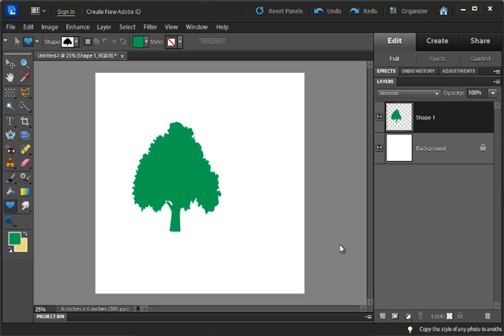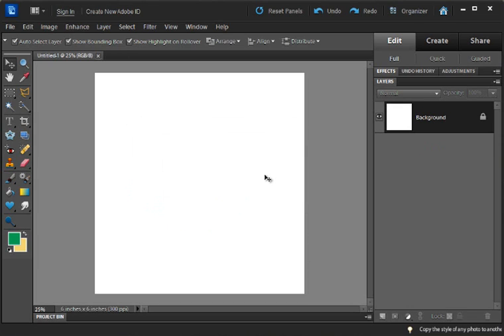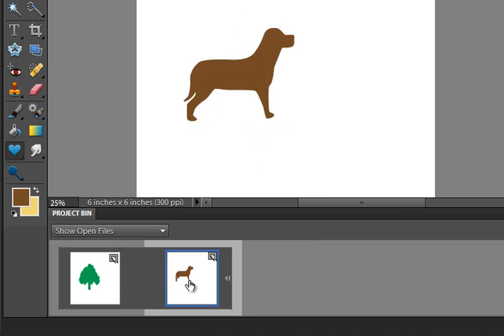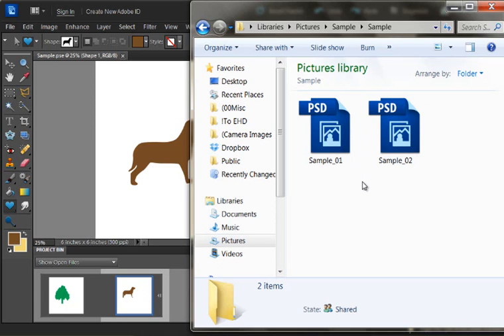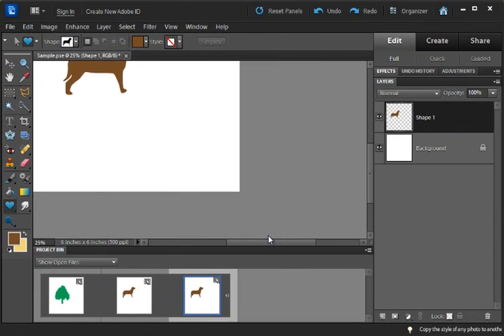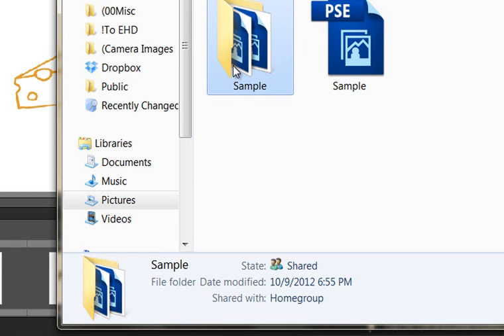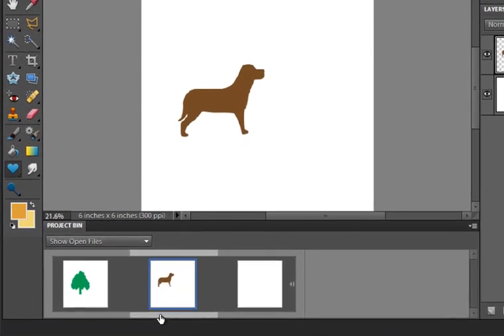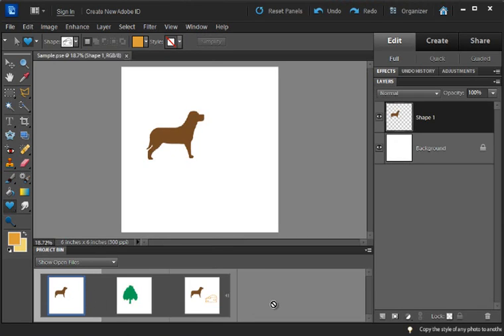What are Photoshop Project Files